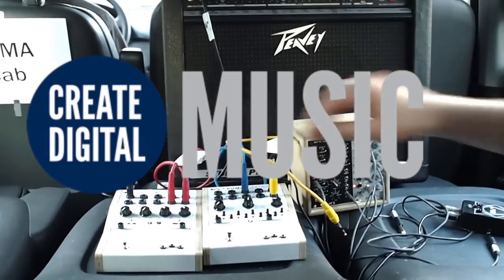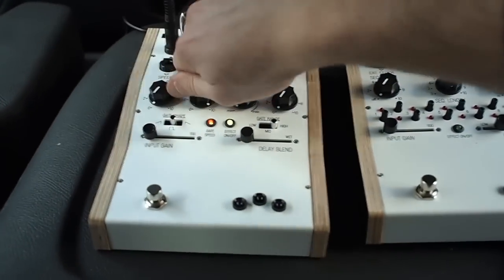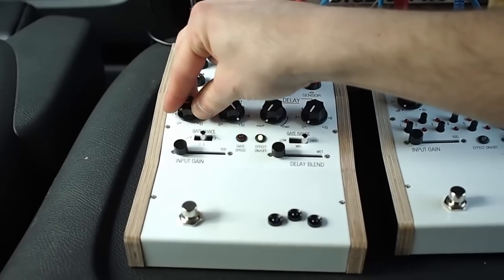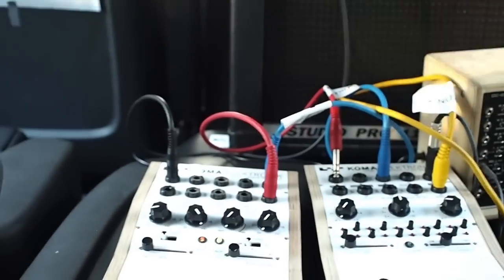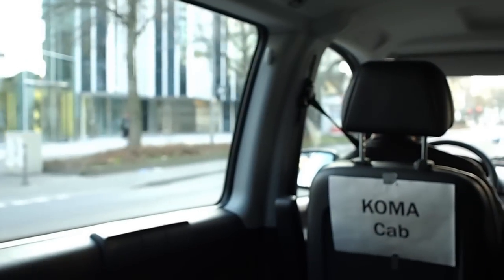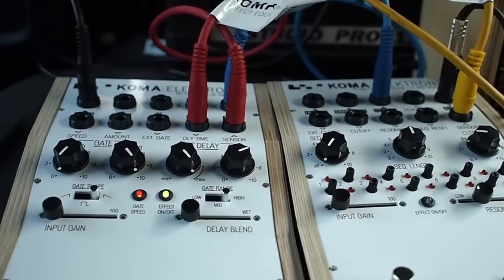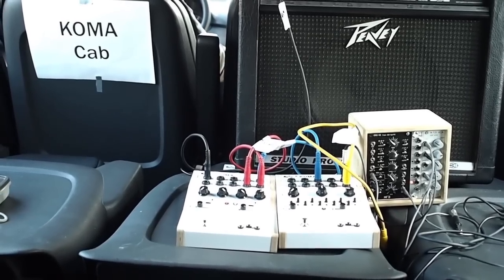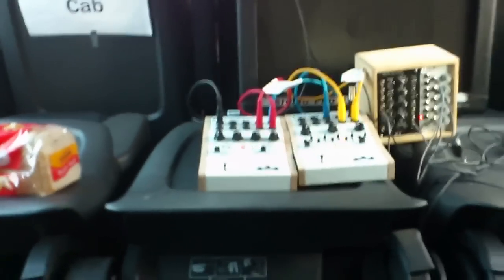Koma Electronik: Boutique effects, demoed in a van (pt 2)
Inside the Koma "limo," we take a look at analog filter/sequencer and gate/delay effects from this boutique Berlin manufacturer. Instead of getting a booth, they circle the Musikmesse trade show - the largest in the world - and serve champagne. Marvel as Create Digital Music's Peter Kirn attempts to talk effects, shoot video, and drink bubbly at the same time. Part 2 of 2, featuring the delay unit. (Part 1 of 2 introduced the crew and showed the filter.)